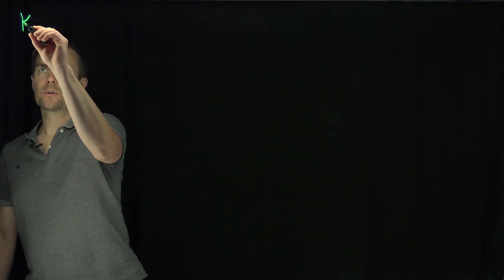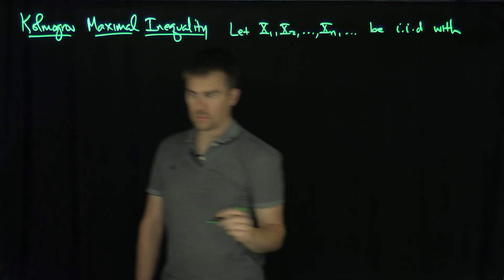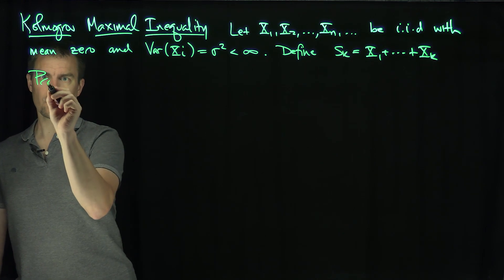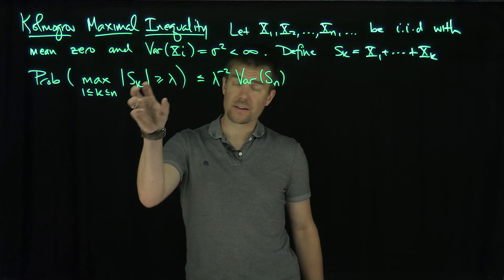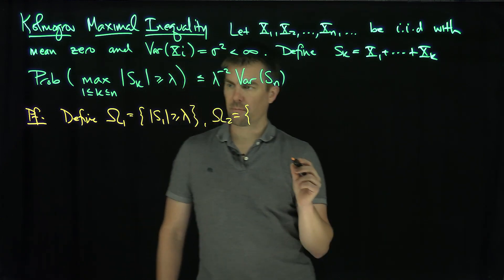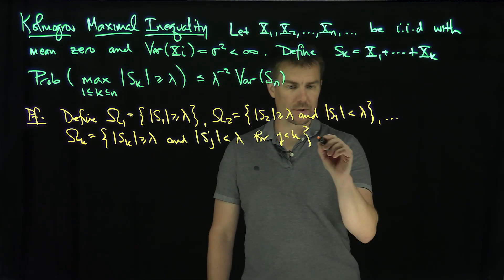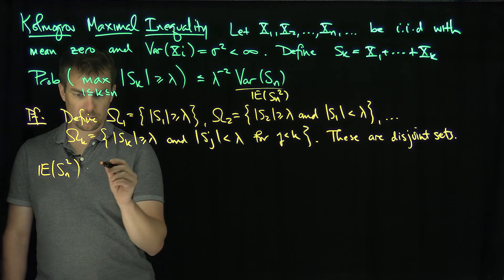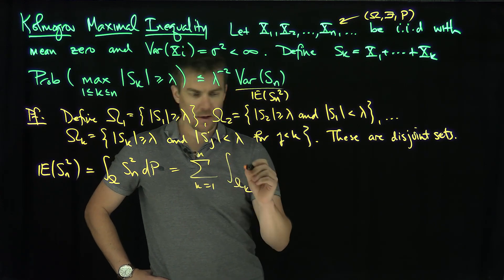The Kolmogorov Maximal Inequality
We prove the Kolmogorov Maximal Inequality: Given an sequence of independent identically distributed random variables with mean zero and finite variance, the probability that the maximum of the absolute value of any partial sum exceeding a fixed level, \lambda, is not more than the variance of the last term divided by \lambda^2. This inequality is very useful when proving results about convergence of infinite random series.